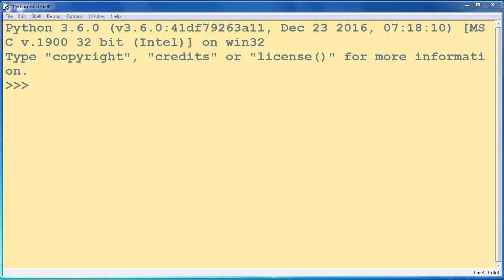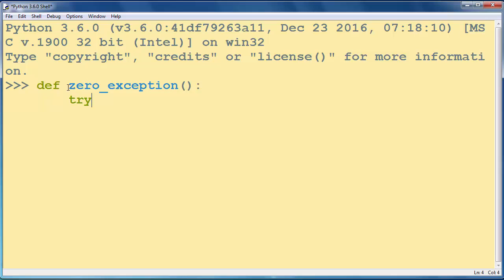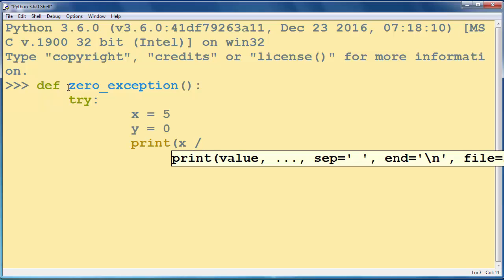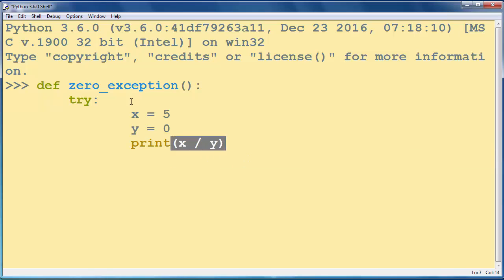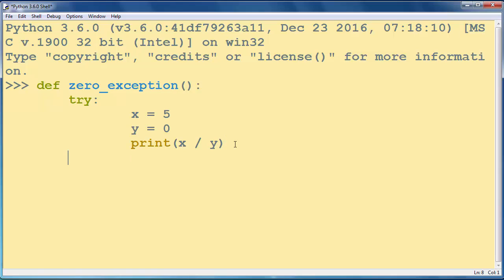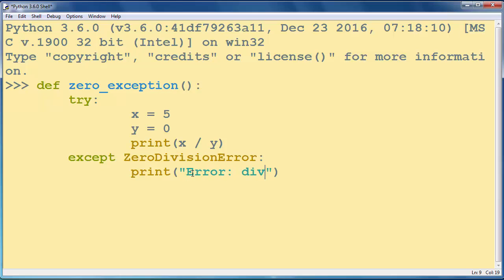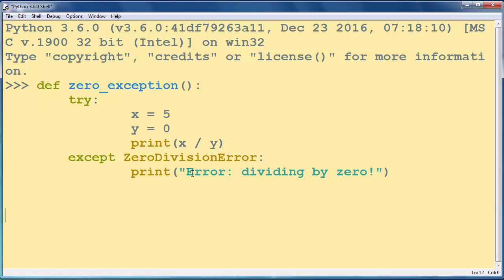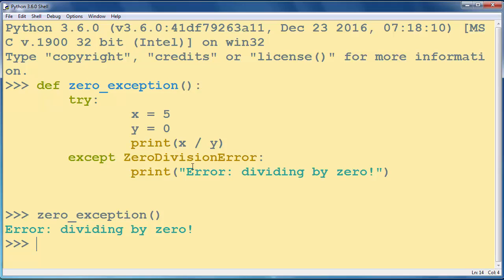How to handle Dividing By Zero Exception in Python programming language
In this lesson we're going to talk about that how to handle dividing by zero exception in python programming language.